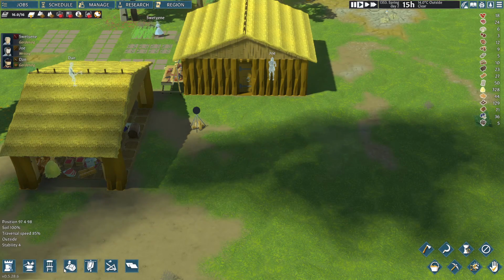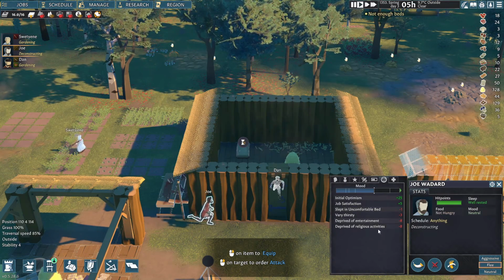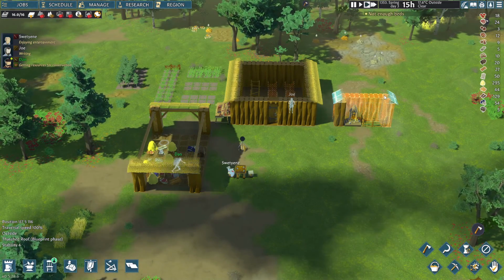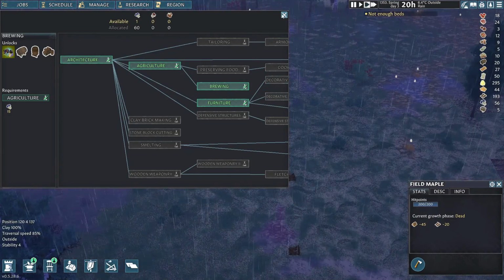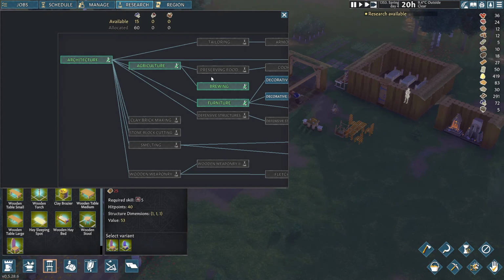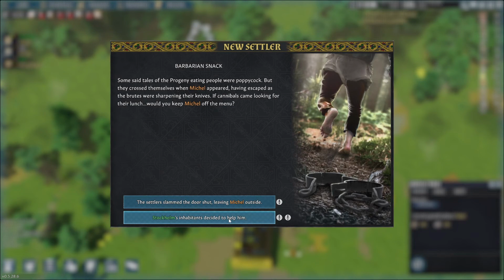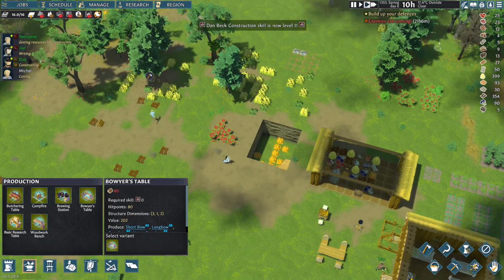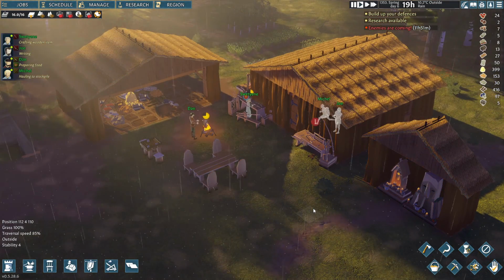Growing Community - Going Medieval let's play - ep 2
In this episode of Going Medieval Gameplay our community has grown by 1 very skilled melee fighter Michael. However as a consequence we have an attack incoming very soon, so we are full on in weapons production mode.Going Medieval is an awesome rimworld esque colony builder in 3D set up in medieval times. It also might be one of the most interesting survival games 2021.